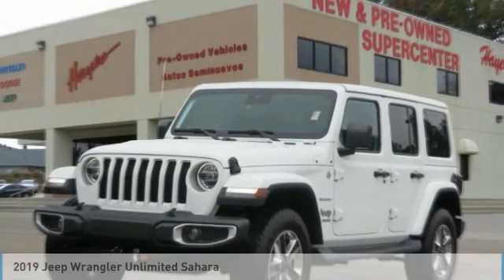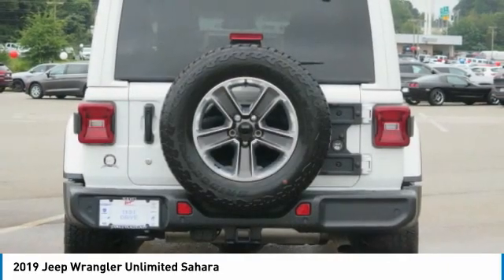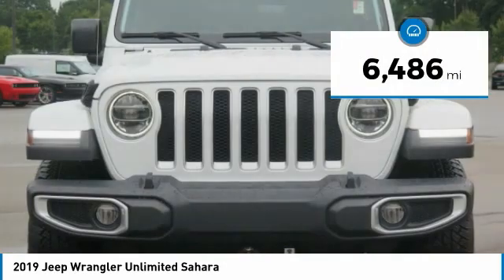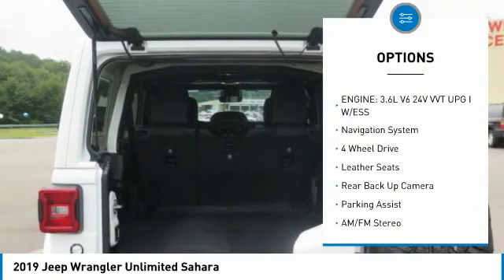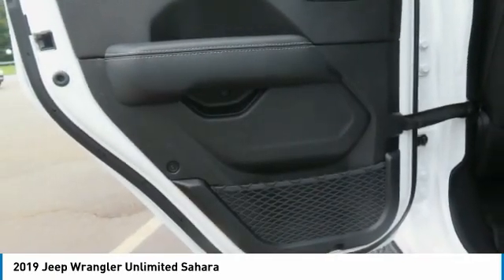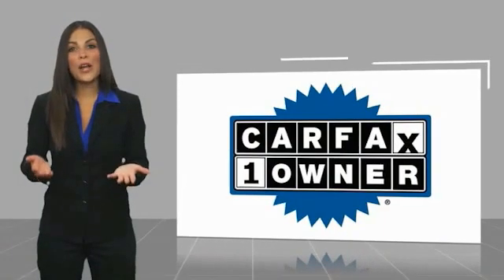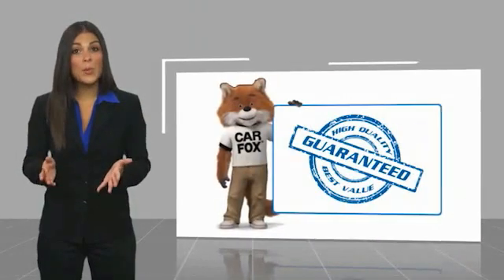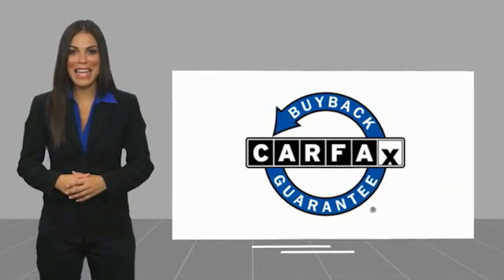2019 Jeep Wrangler Unlimited Gainesville GA 15205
2019 Jeep Wrangler Unlimited Sahara

CARFAX One-Owner. Clean CARFAX. Bright White Clearcoat 2019 Jeep Wrangler Unlimited Sahara Sahara 4WD 8-Speed Automatic 3.6L V6 24V VVT Leather, Carfax 1 Owner, Clean Carfax, 240 Amp Alternator, 4G LTE Wi-Fi Hot Spot, 7 & 4 Pin Wiring Harness, 8.4 Radio & Premium Audio Group, 8.4 Touchscreen Display, Active Cruise Control, Adaptive Cruise Control w/Stop, Advanced Brake Assist, Advanced Safety Group, Apple CarPlay/Android Auto, Blind Spot & Cross Path Detection, Body Color 3-Piece Hard Top, Class II Receiver Hitch, Daytime Running Lamps LED Accents, Front LED Fog Lamps, Full Speed Forward Collision Warning Plus, GPS Navigation, LED Lighting Group, LED Reflector Headlamps, LED Taillamps, ParkSense Rear Park Assist System, ParkView Rear Back-Up Camera, Radio: Uconnect 4C Nav w/8.4 Display, Rear Window Defroster, Rear Window Wiper/Washer, Remote Proximity Keyless Entry, Remote Start System, Safety Group, SiriusXM Traffic Plus, SiriusXM Travel Link, Trailer Tow & HD Electrical Group, Wheels: 18 x 7.5 Polished w/Gray Spokes.brbrRecent Arrival! Odometer is 7679 miles below market average!brbrbrFor over 41 years our motto has been welcome to the family Call today for an appointment.